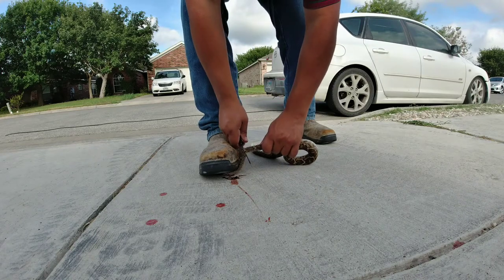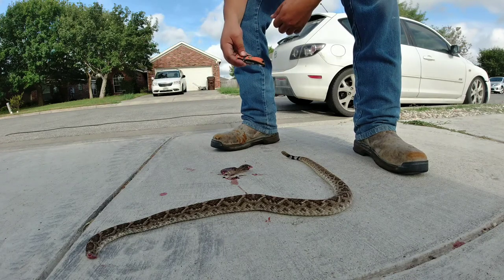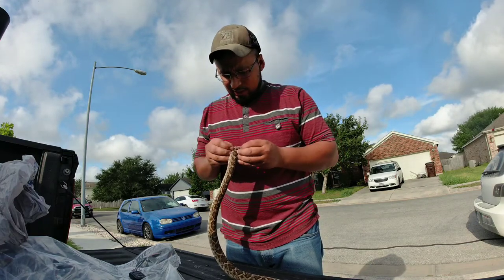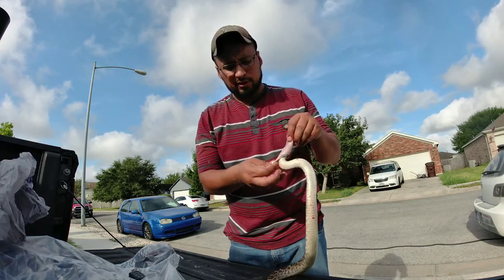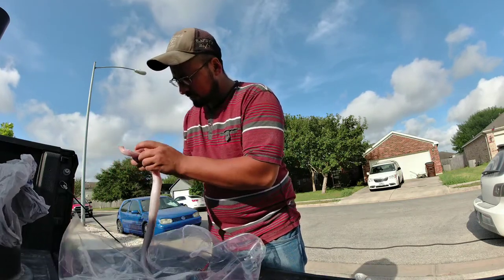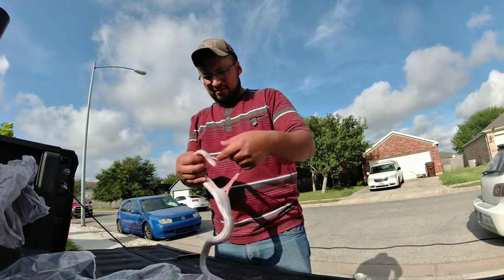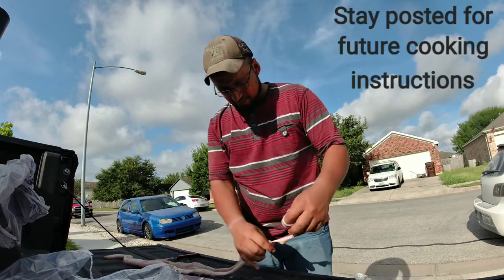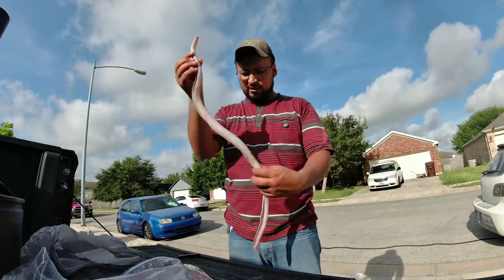How to skin a rattlesnake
Found this yound rattlesnake while setting up a gamecam. Will hopefully cook it soon, but for now it goes in the freezer.